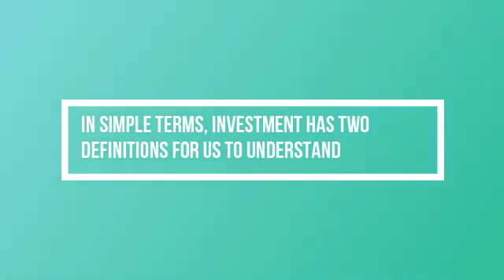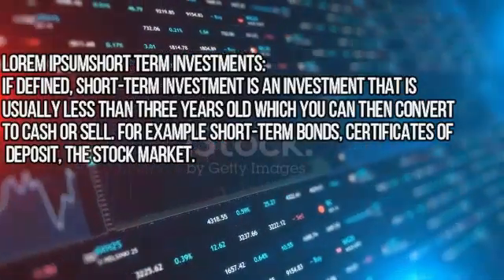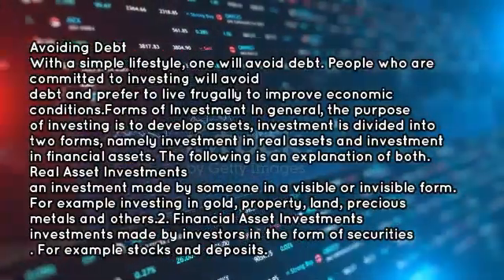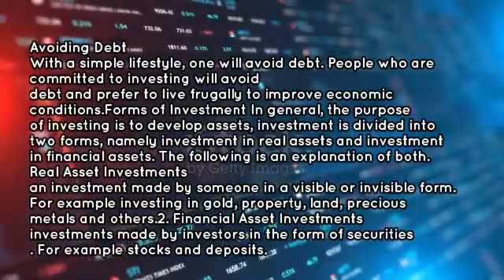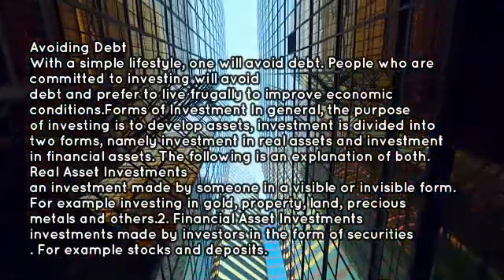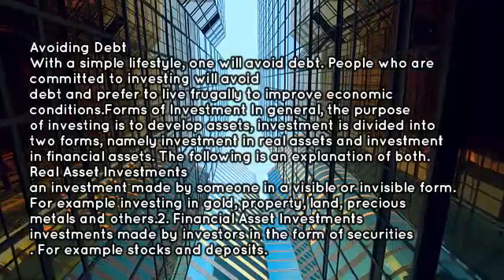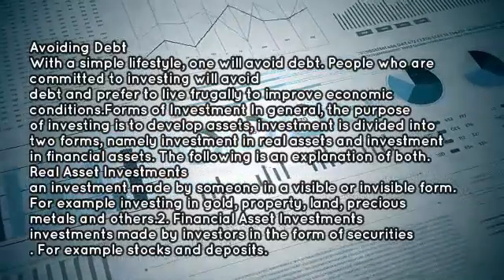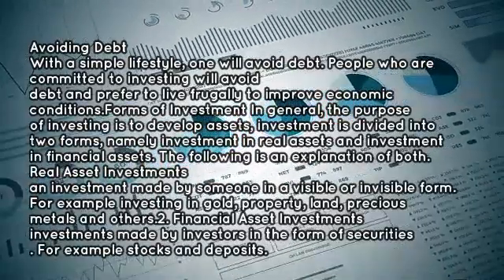Investment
Tugas presentasih
kelompok 4 ( empat) Menyelaskan Tentang Investment